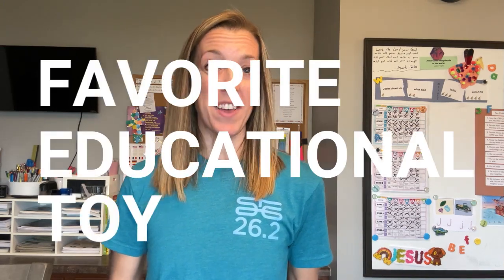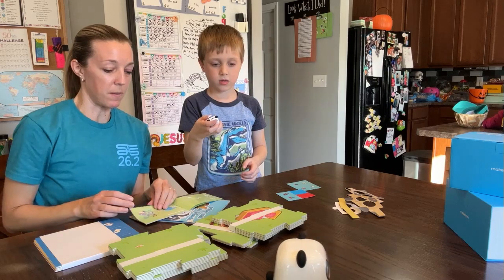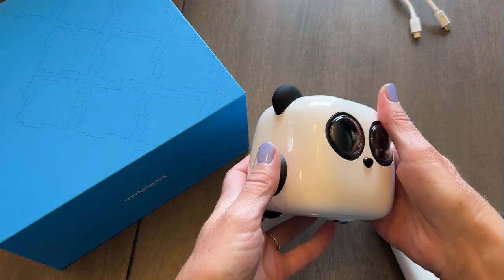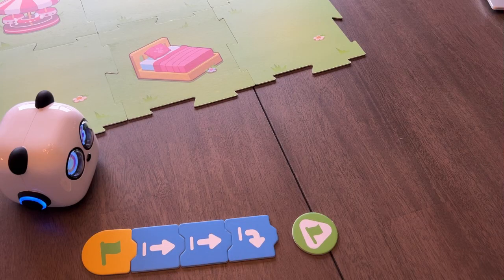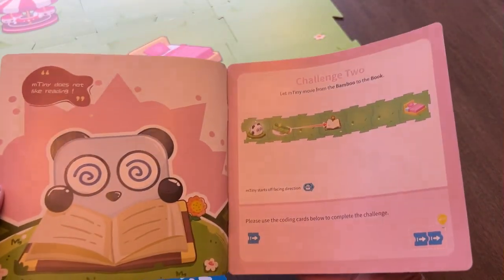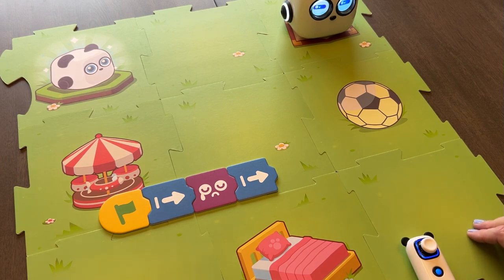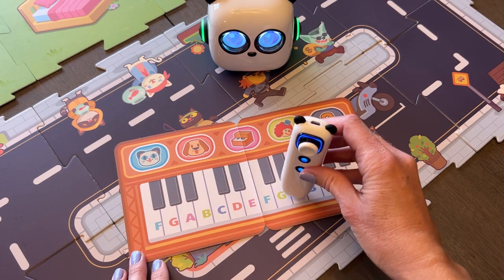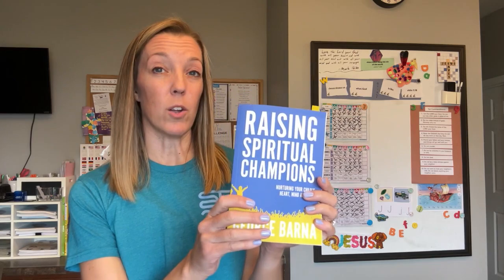Educational Gift Idea // Best STEM Gift for 4+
Looking for the perfect educational gift idea that's both fun AND educational?  Here is my son's current favorite!

RESOURCES MENTIONED IN THE VIDEO:

📖 Raising Spiritual Champions

Hey there! I’m Sara, and I’m a teacher-turned-homeschooling mom to 4 kiddos (including a set of twins!). I balance homeschooling while working full-time from home, and am so thankful you are here.

I love sharing about homeschooling on my blog, Blessed Homeschool, where you’ll find tips, resources, and curriculum reviews. Whether you are a newbie or a veteran, I hope you will leave inspired and equipped with what you find.

📧 Let’s Connect! 📬

Homeschool Printables?

Boring Legal Stuff:

• FTC: Blessed Homeschool is a participant in the Amazon Services LLC Associates Program, an affiliate advertising program designed to provide a means for sites to earn advertising fees by advertising and linking to Amazon.com.